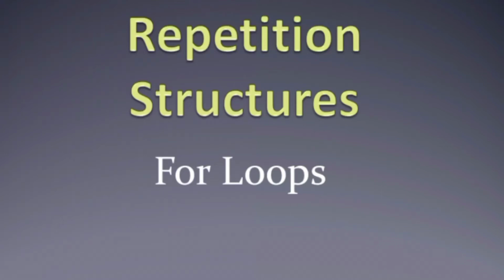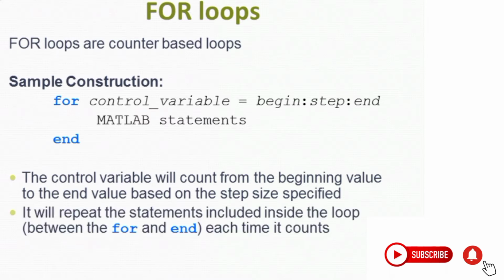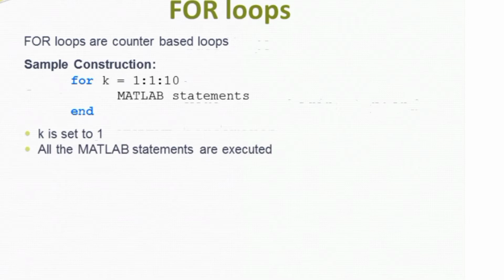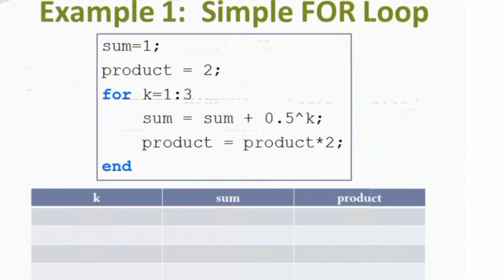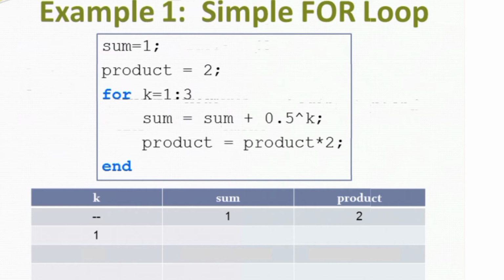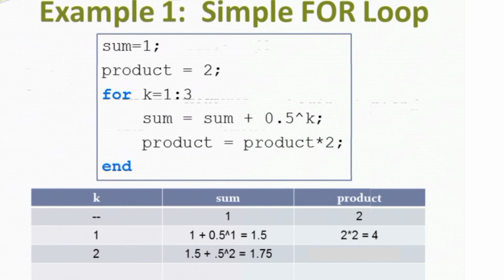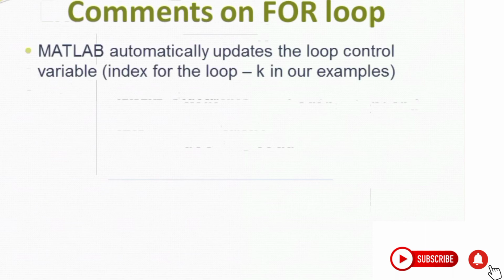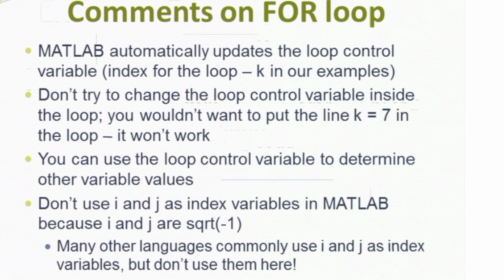For loops in MATLAB | MATLAB Tutorial | Electrical Engineering Education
The video is part of Introduction to Matlab and simulink basic course or the Matlab tutorial. The presentation is about
for_loops_in_matlab and supported by for_loop_flowcharts and detailed discussions.

Chapters
00:08 Motivations
02:02 What's a loop
03:15 Loop Types
06:02 which loop